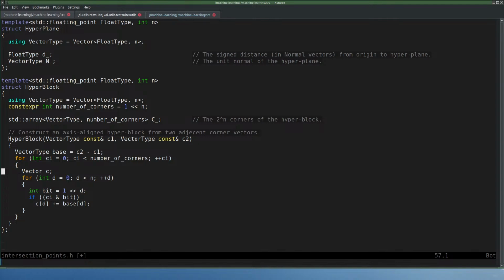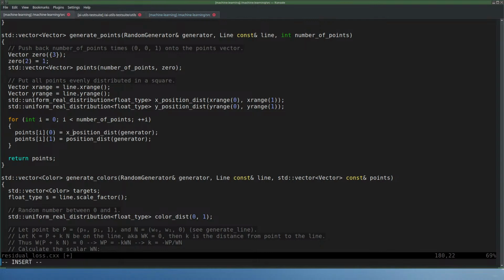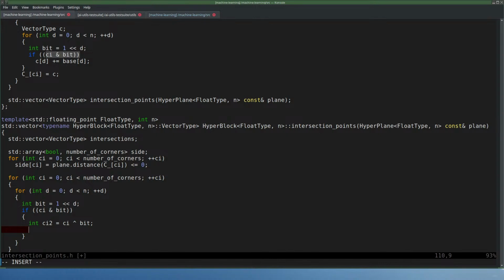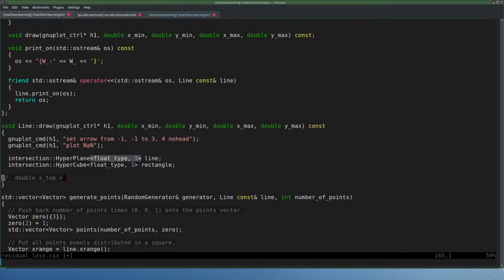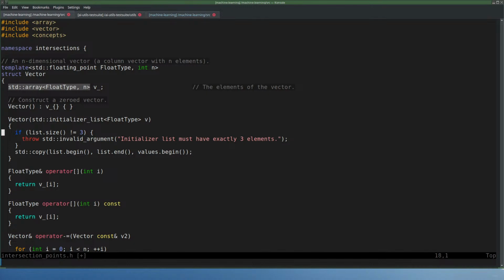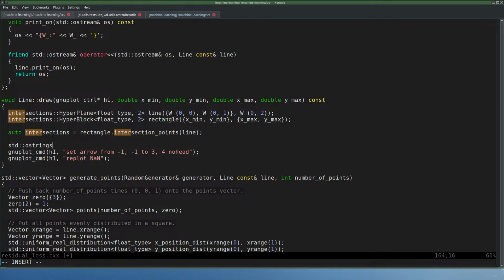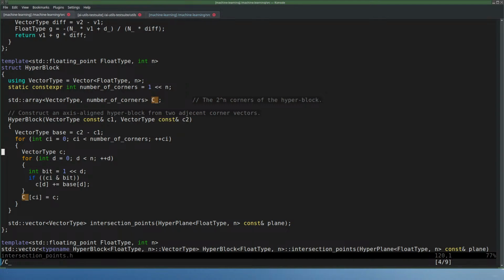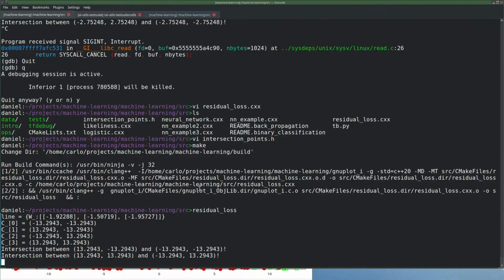C++ - Starting to look into Machine Learning (using tensorflow_cc) (day 34)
Implementing something that allows me to find the intersections of an n-dimensional hyper-plane with the edges of a n-dimensional hyper-block (or convex N-polygon?)